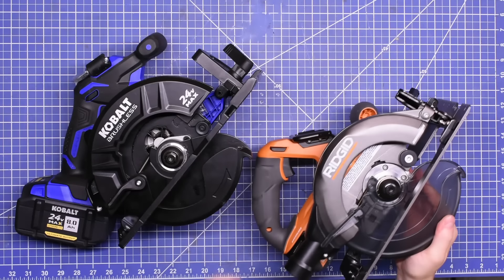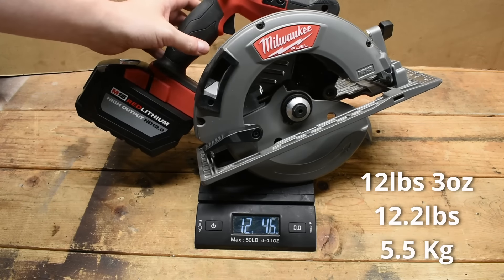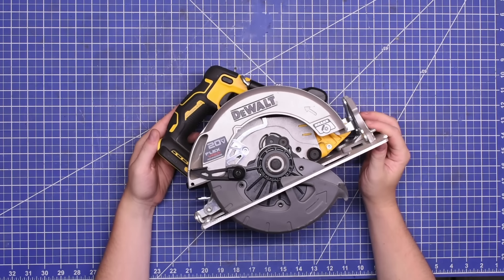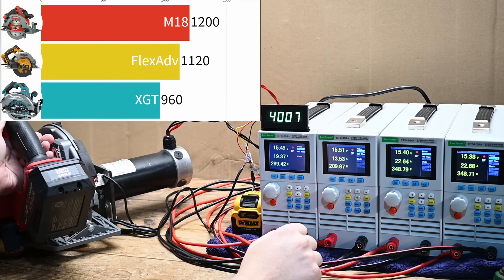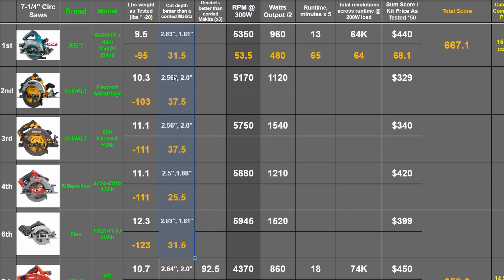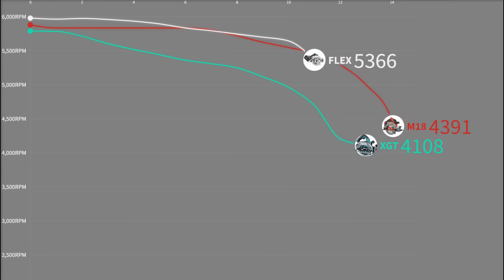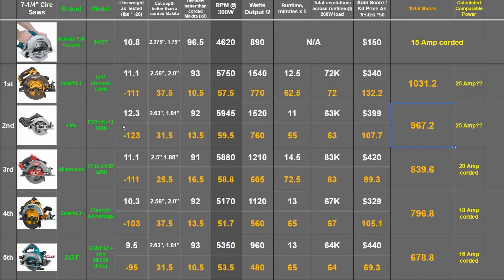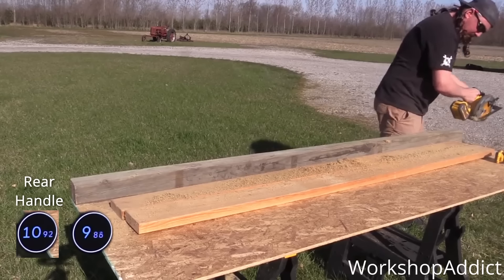Dyno Test: This Brand Makes the #1 Cordless Circular Saw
Our TOOL RANKINGS featuring 30 categories updated weekly
60V Circ saw 9Ah Kit Rearhandle M18
Today we test what our viewers say SHOULD be the most powerful cordless blade right circular saws on the market. Including DeWALT 60V DCS578, Makita XGT, Flex Stacked Lithium and Milwaukee M18 2732 with a FORGE battery.
Some serious contender and yet one stand out remains!

As always, the creator of this channel works in product development for Astro Tools, who also make impact wrenches (air), always consider multiple sources when looking at a tool!